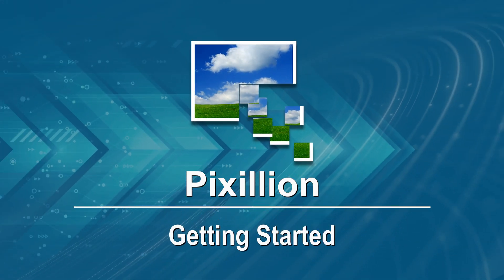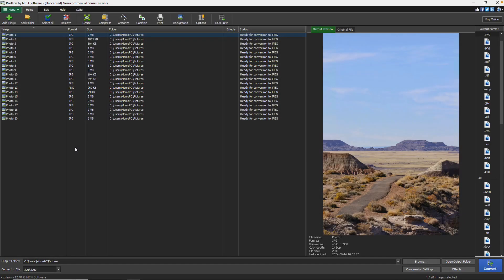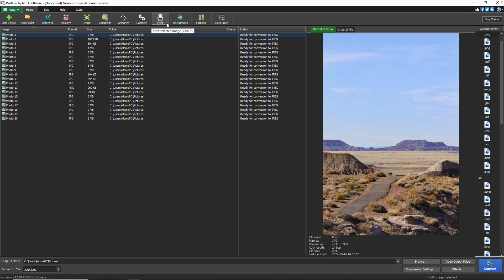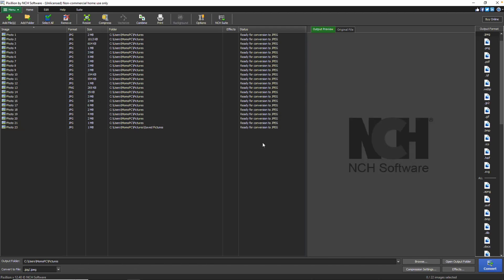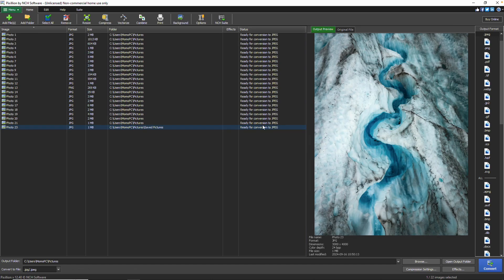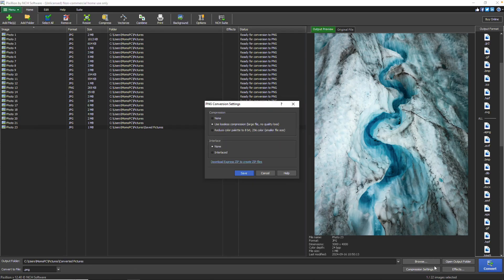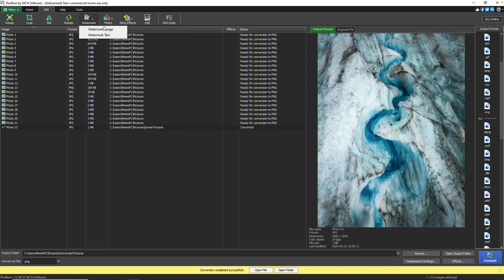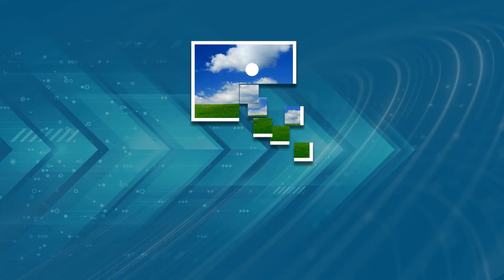Pixillion Image Converter | Getting Started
This tutorial will show you an overview of Pixillion Image File Format Converter.

Quickly start converting images using the Add Files button on the toolbar, then selecting your images from the file browser. Choose your desired output format at the bottom of the dialog, then click the Convert button. Browse to your converted images by clicking the Open Output Folder button at the bottom of the window. Continue watching this tutorial for more details on getting started with Pixillion.